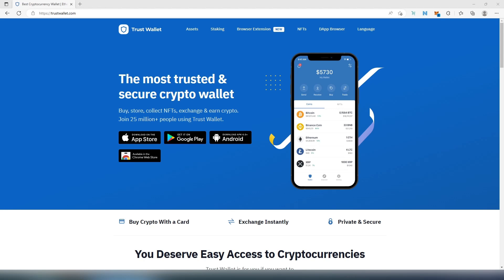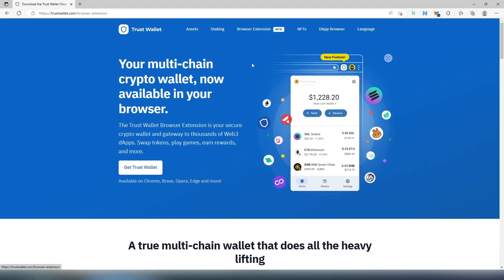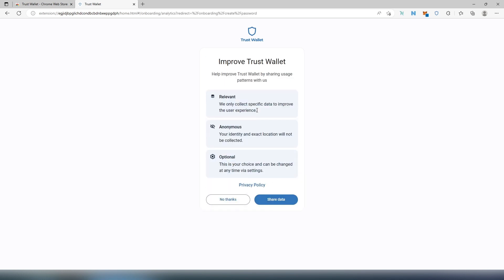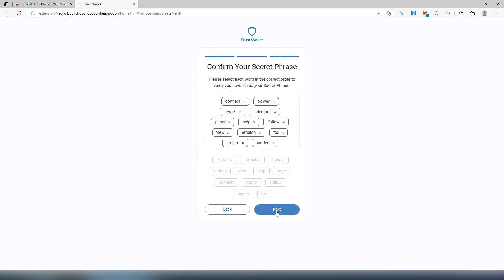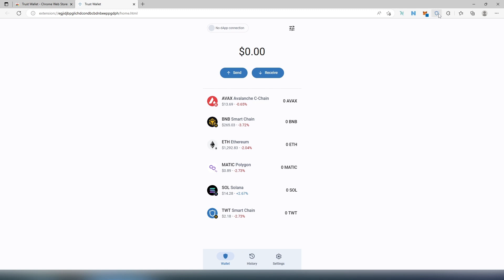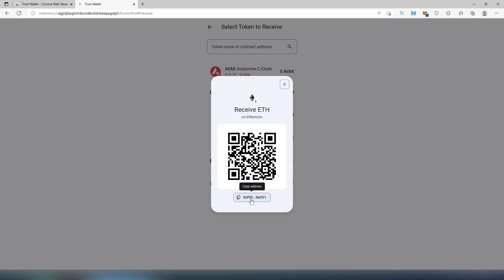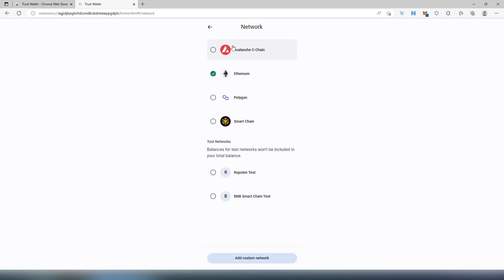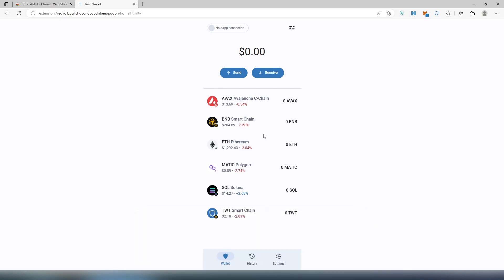Trust Wallet on Desktop Computer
In this video I will show you step by step on how to install and use trust wallet on desktop computer

PERSONAL GEAR
4k Asus Monitor
Video Camera Tripod